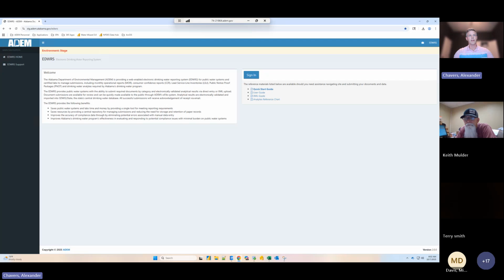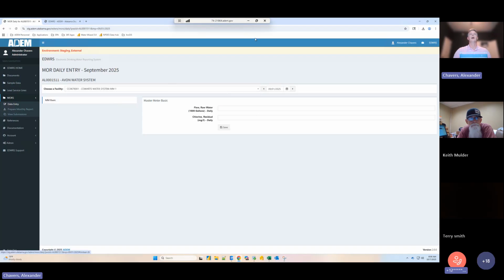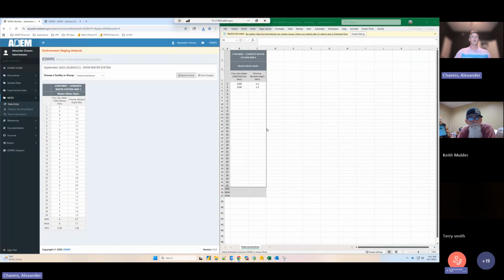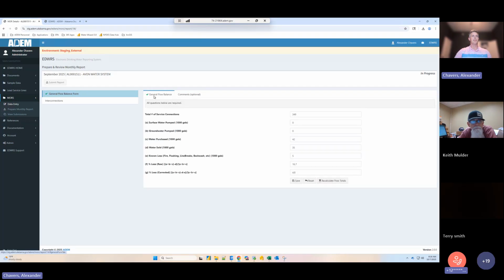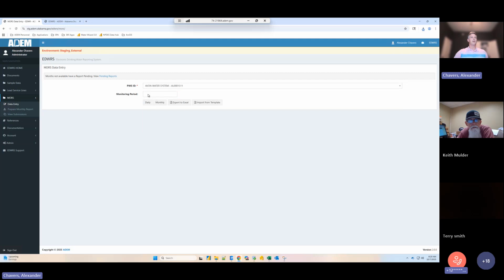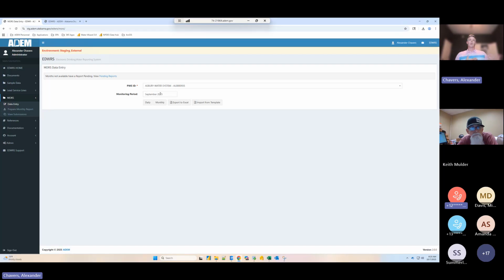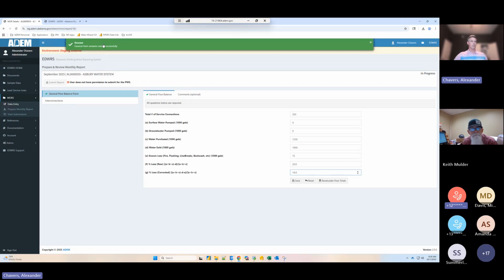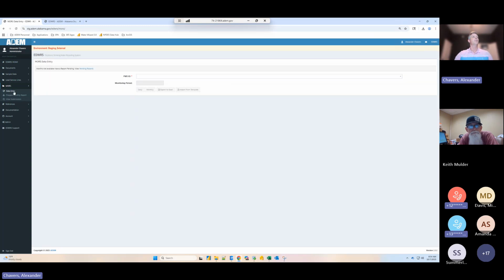EMOR Training Grade I Focused 20251007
Web-based training hosted by ADEM’s Office of Water Services focused on reporting for Grade I water systems using the new electronic monthly operating report (EMOR) module within EDWRS.